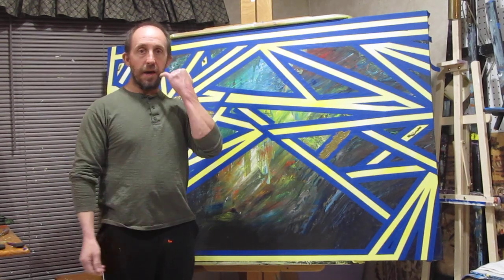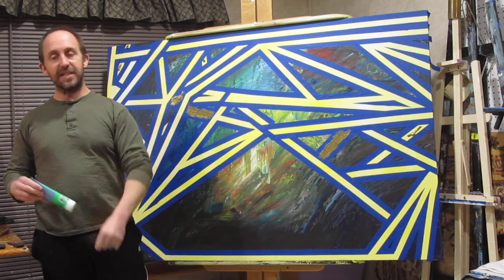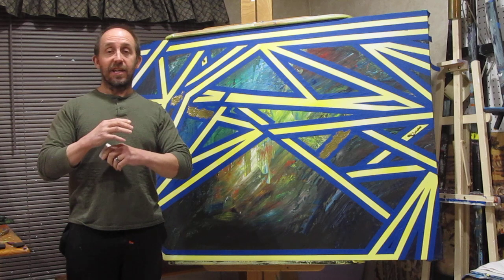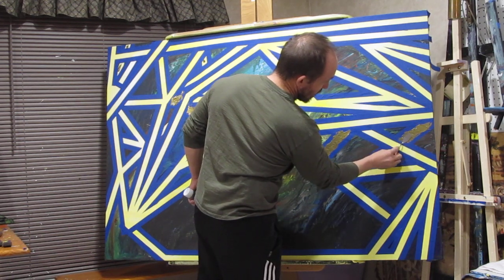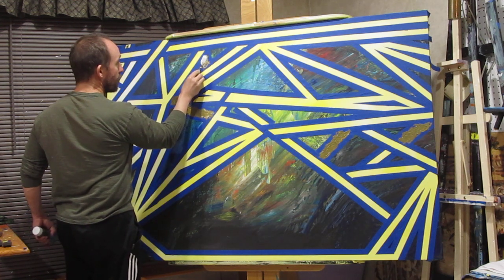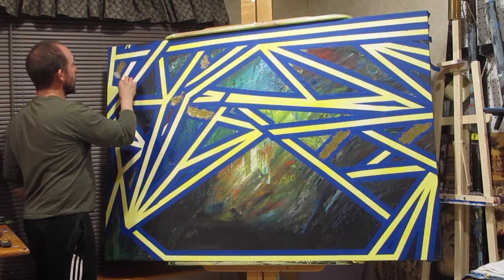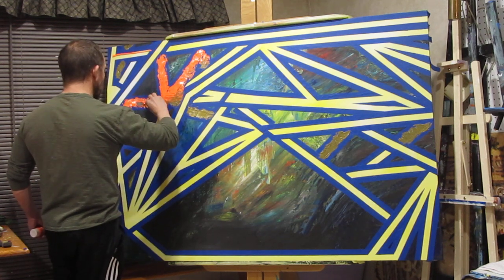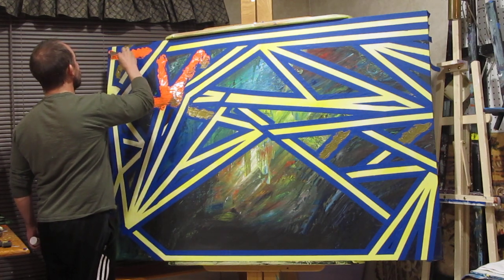Video #9 applying continued knowledge and paint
Agnew arts and abstracts paintings by Fred Agnew, Agnew abstracts, Agnew arts and abstracts creative fun, full painting video,More build up and more paint application for the crazy 5 foot abstract painting currently in process.